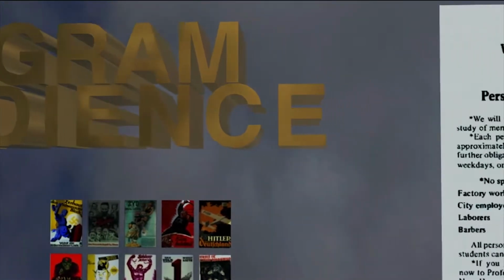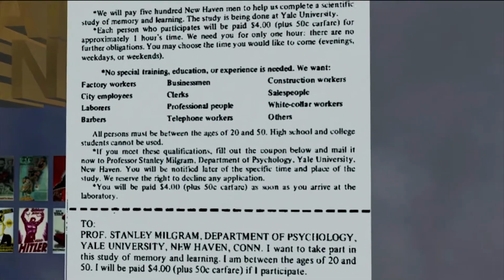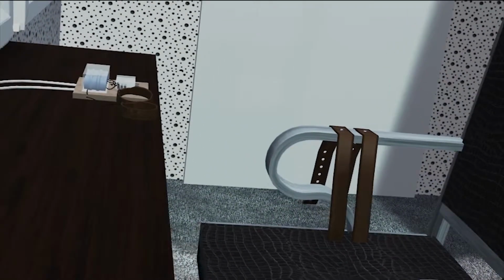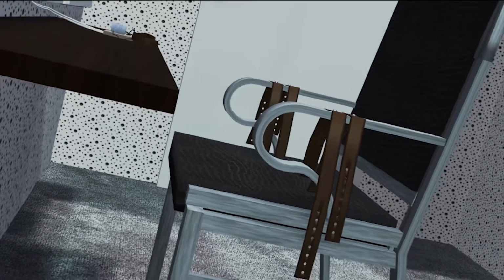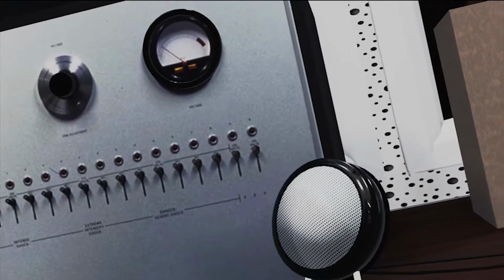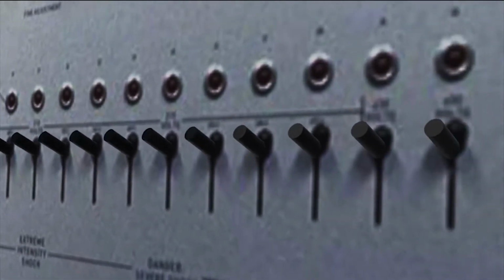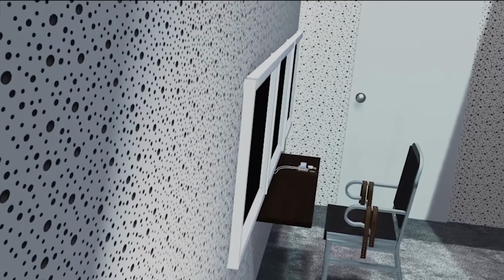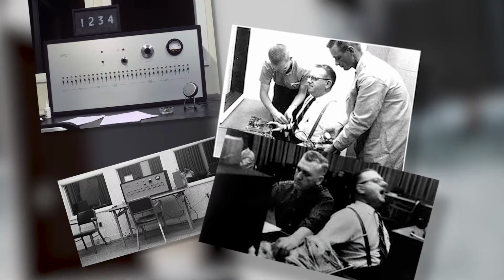PSYC12014 E15: The Milgram Experiment 2022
This is a video on the Milgram experiments. It is a teaching video used as part of the unit of study on Critical, Cultural and Social Psychology at CQUniversity, Australia. This video is focused on describing the Milgram study and giving some background context  as to why Stanley Milgram did the experiment.

OTHER RESOURCES
Link to another video on the Milgram experiments

ANIMATION
Modelling and animation by Paul Duckett based on historical photographs of the Milgram experiment.

SOURCE OF IMAGES AND SOUNDS

IMAGES
Hitler

MUSIC (supplied by YouTube Free Music Library):
- Trillion by R.LUM.R
- Aviated by Nana Kwabena

OPENING SEQUENCE
(created in Blender 2.8 software):
Studio Scene based on a model by Gorilla Labs 3K (Original model available labelled TV Studio 2).

"Studio Camera" by markharrell
Released under
Creative Commons Zero (Public Domain)